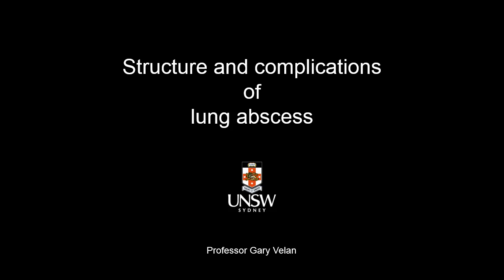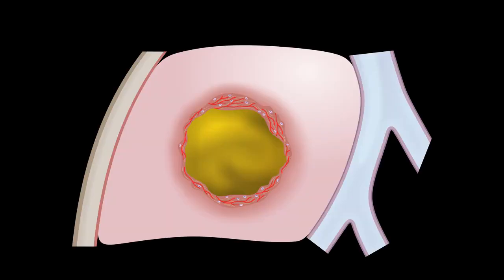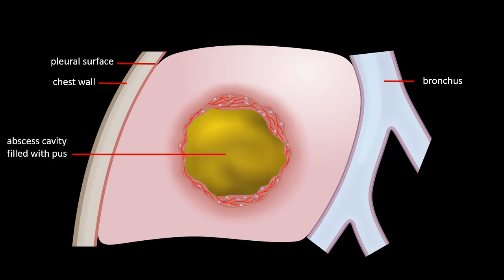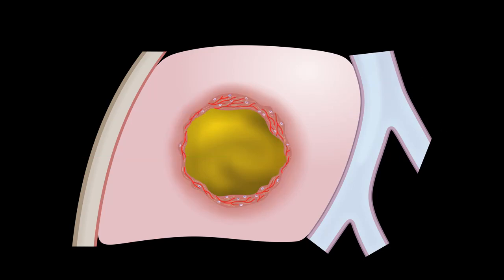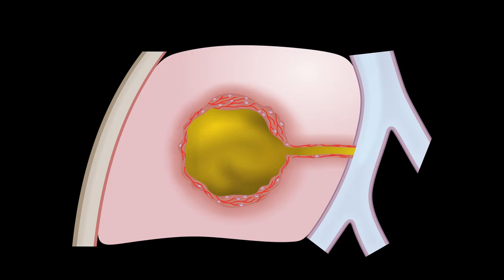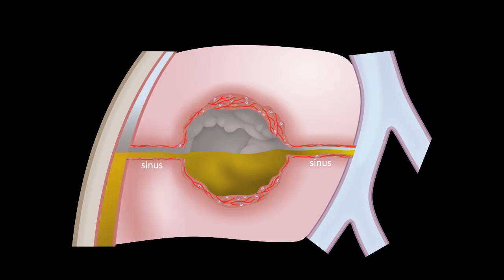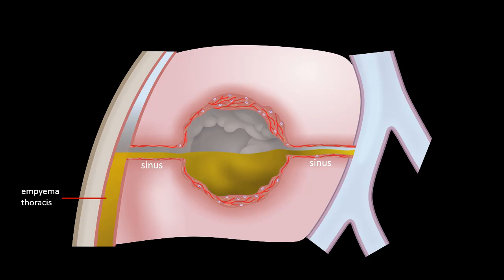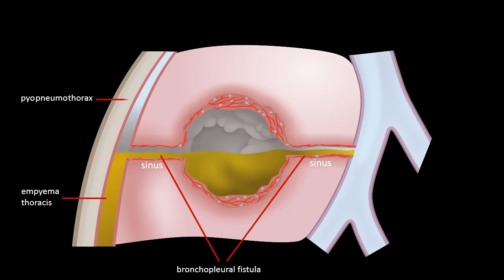Lung abscess - structure and complications - Prof. Gary Velan